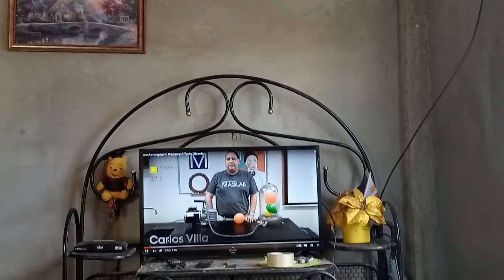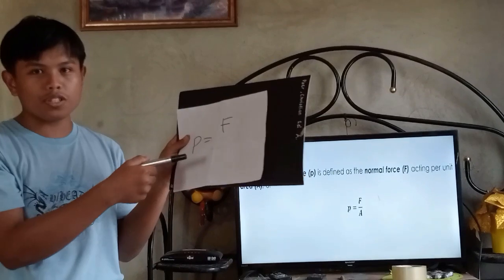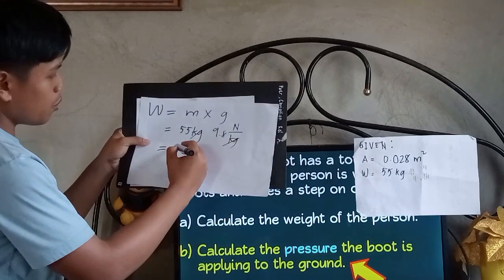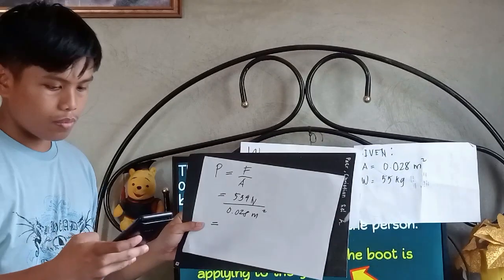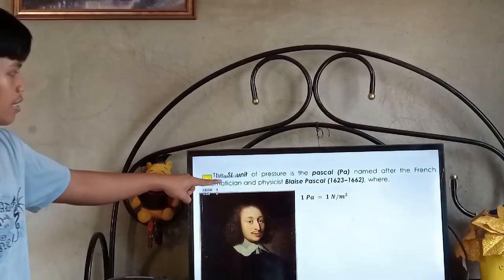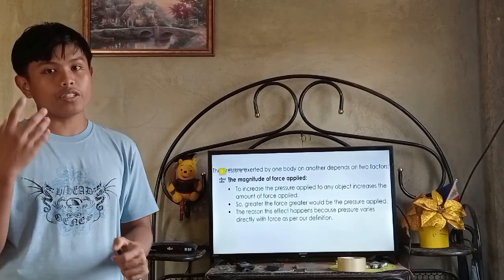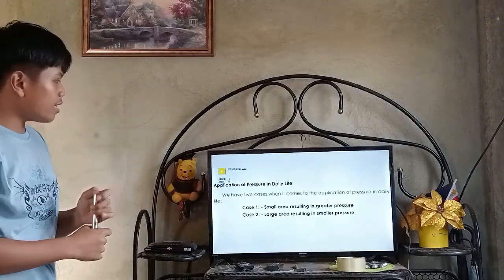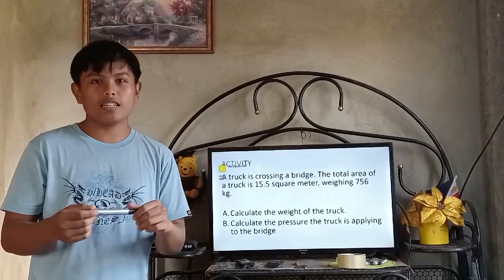GENERAL PHYSICS 1 PRESSURE | QUARTER 2 WEEK 5